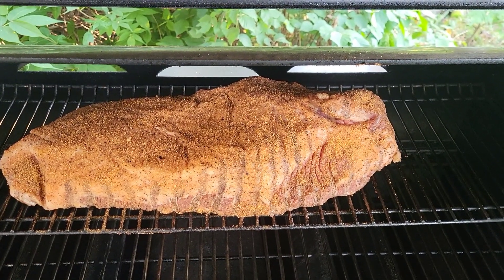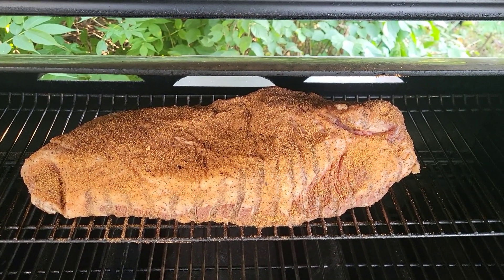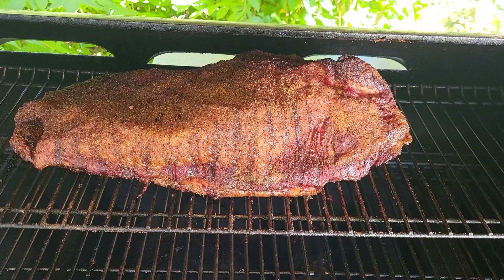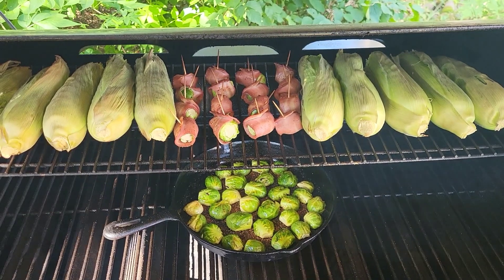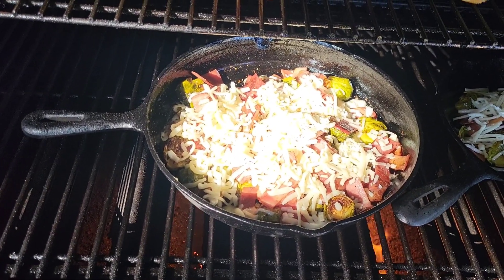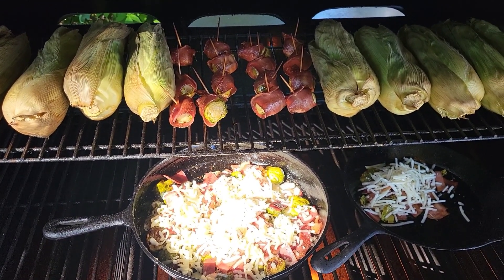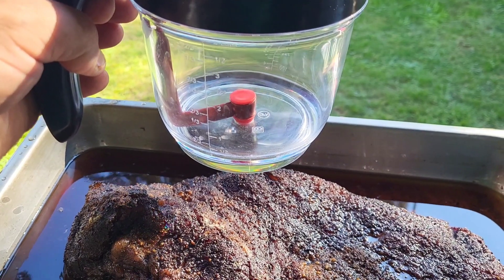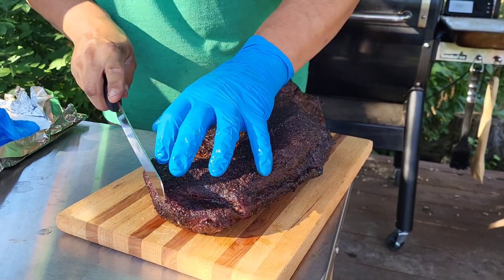Smoked Brisket on Weber